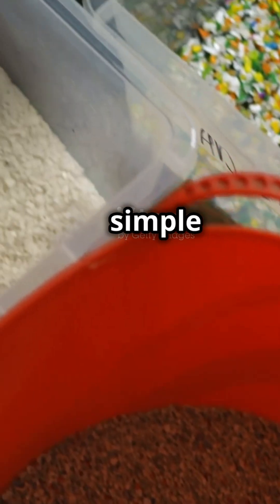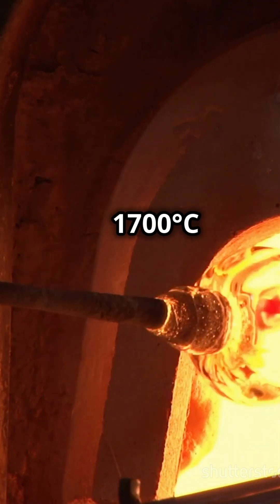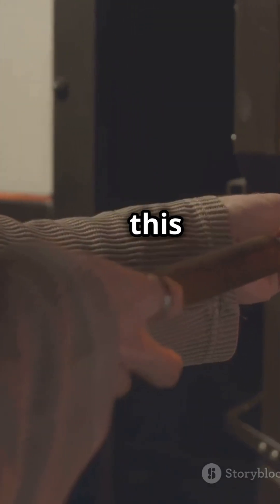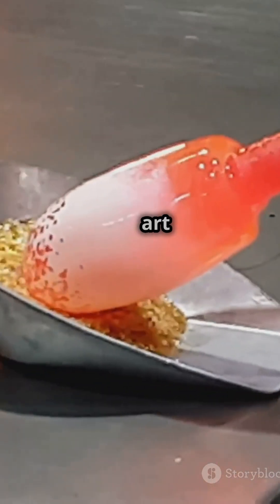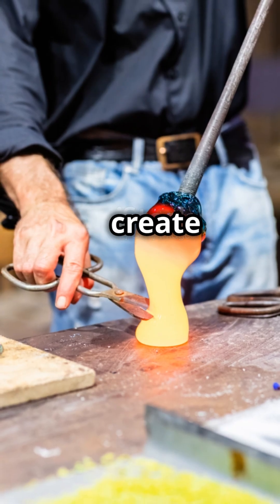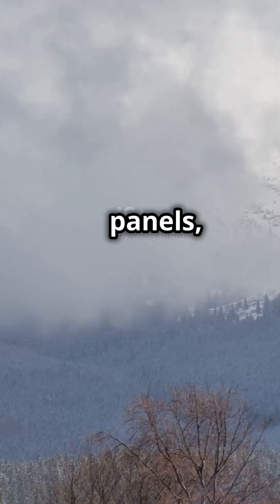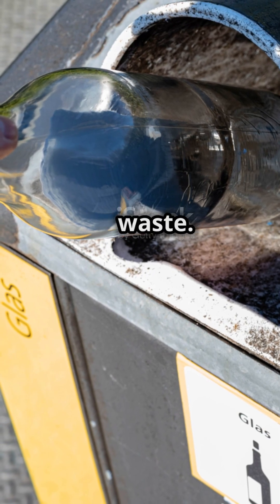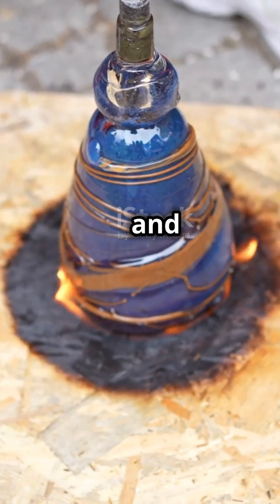The Magic of Glass: From Sand to Art! 🌟innovation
🌟 Welcome to Did U Know This? 🌟
Discover the incredible journey of glass from its humble beginnings to stunning artistry in our latest video, "The Magic of Glass: From Sand to Art!" 🌟 Dive into the fascinating world of glassmaking, where silica sand, soda ash, and limestone meet extreme temperatures to create everything from windows to intricate art pieces. 🔥 Learn how chemistry, material science, and engineering come together to shape our everyday lives, impacting construction, technology, and design—especially in renowned hubs like Italy’s Murano. 🌍✨ Plus, find out how recycled glass contributes to a more sustainable future!